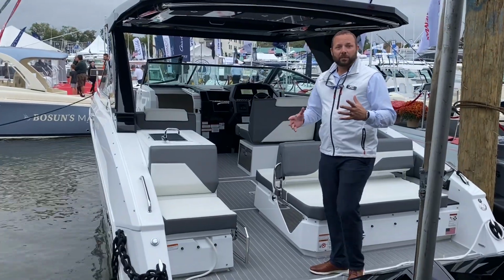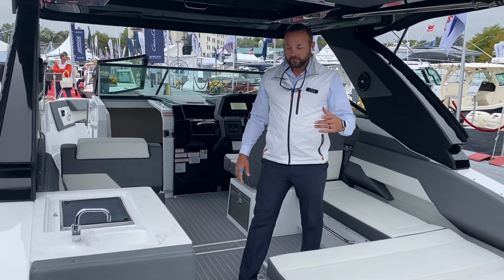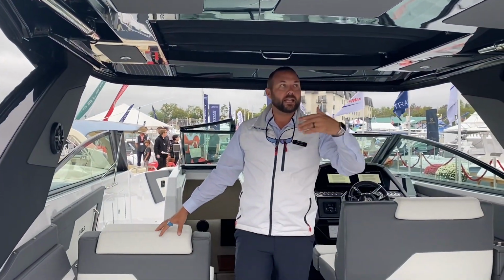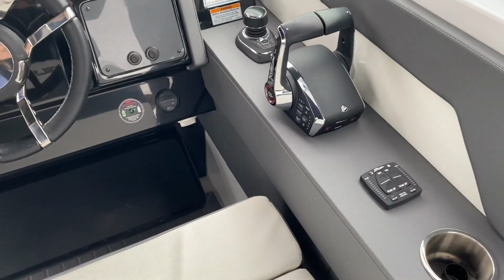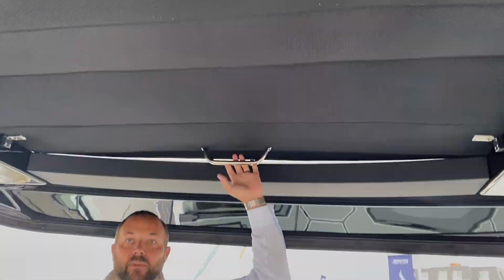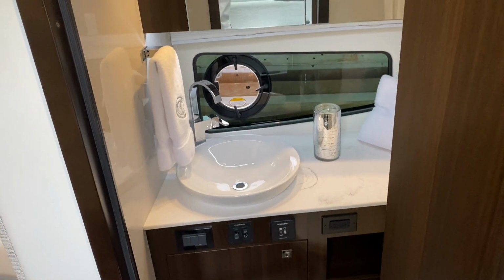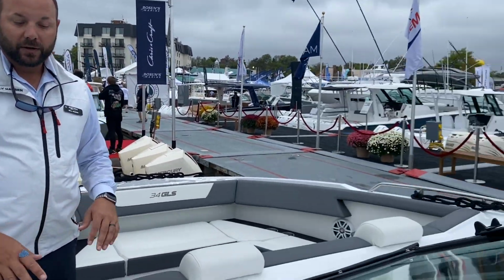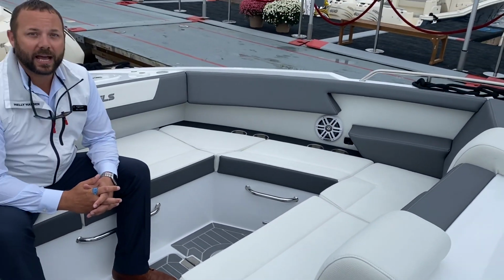Cruisers Yachts 34 GLS Outboard Boat For Sale at MarineMax Kent Island, MD